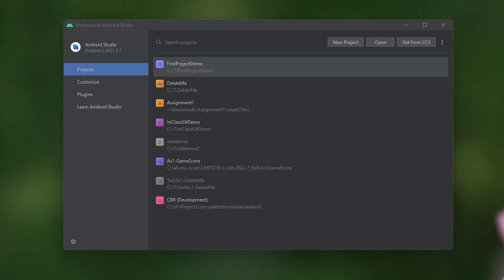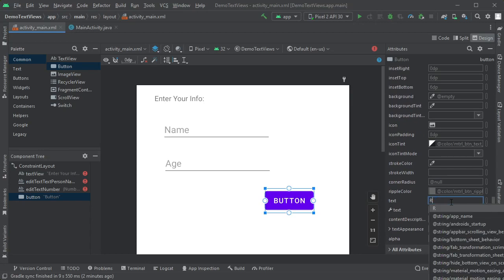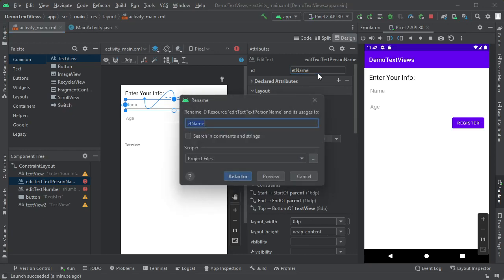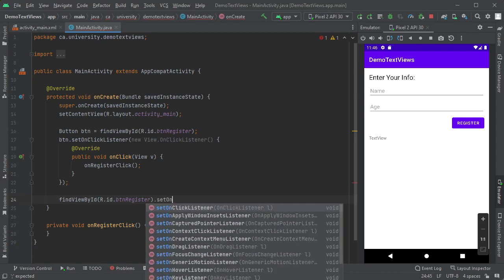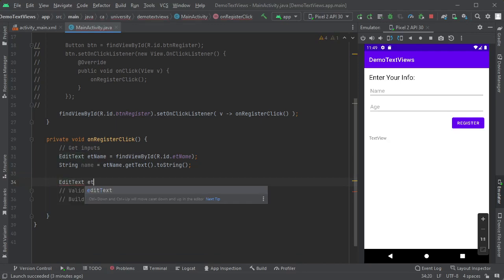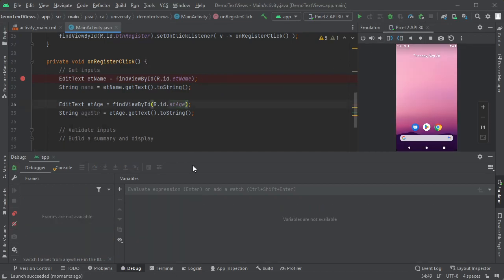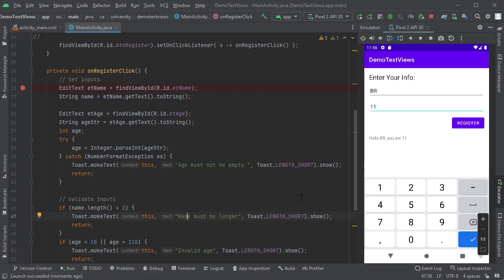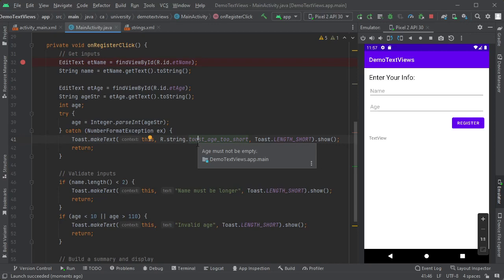EditText and TextView: Android Programming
How to create a simple project with using EditText and TextView elements. Shows how to extract user input and validate the input. Works with text and numbers.